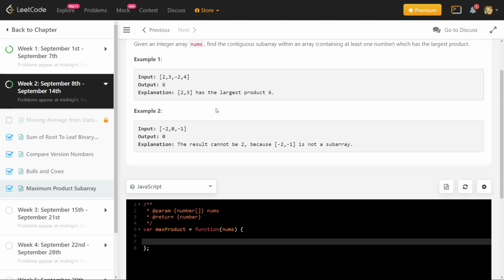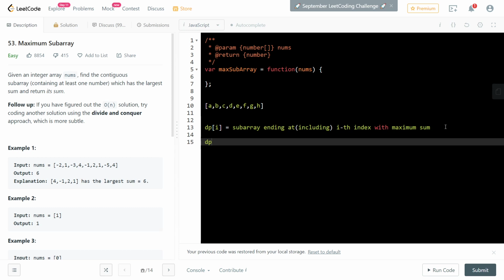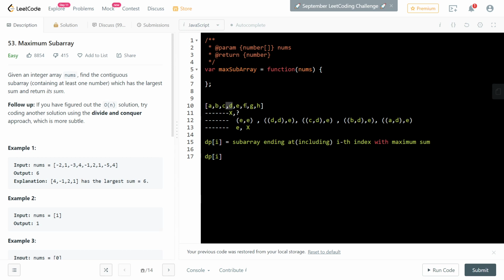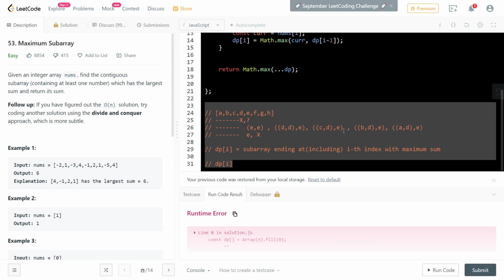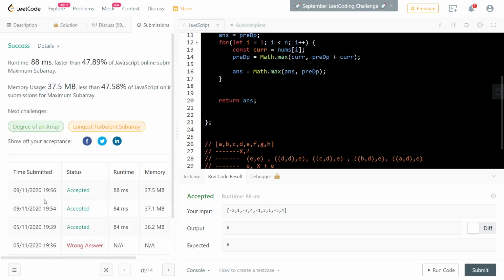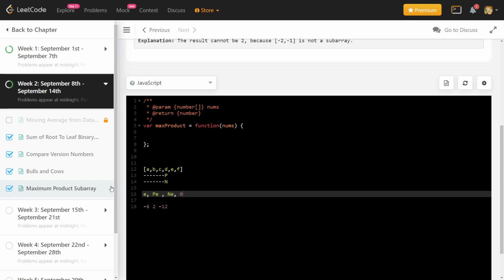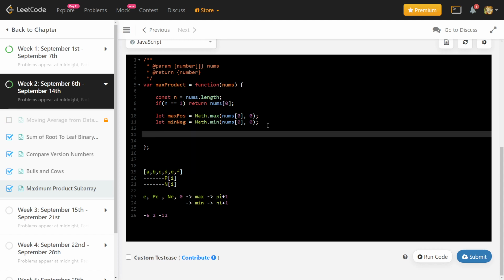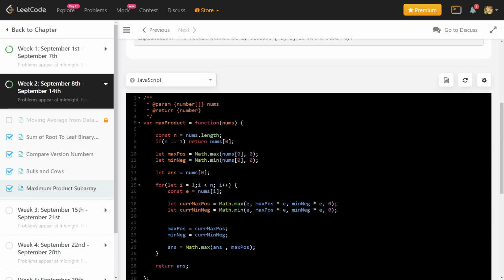Leetcode 152. Maximum Product Subarray [day 11]